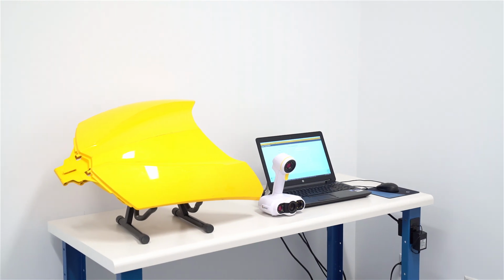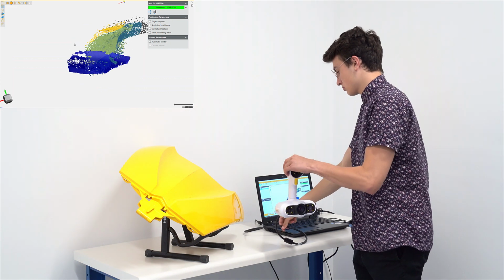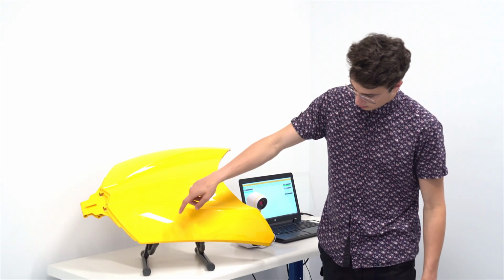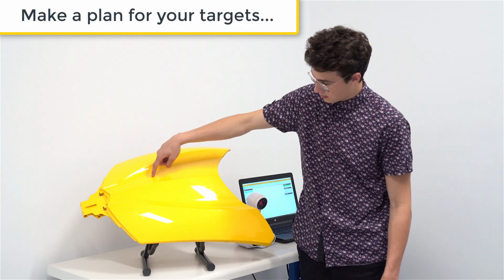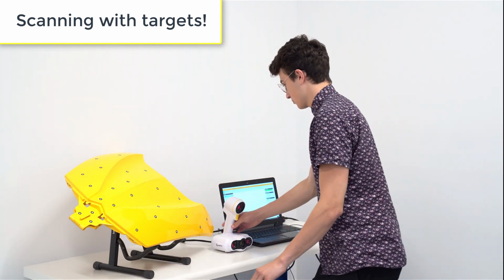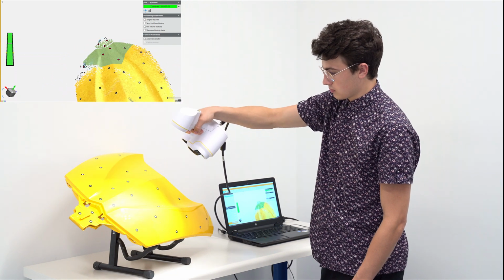peel 3d™ | Target Placement Tutorial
In this video we explain when to use targets and where to place them.
We also explain why they are useful.